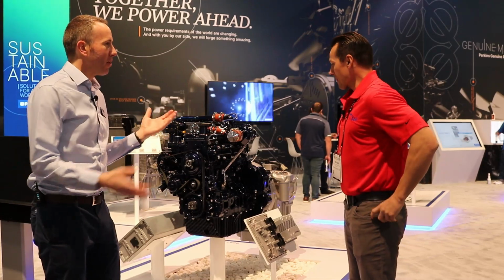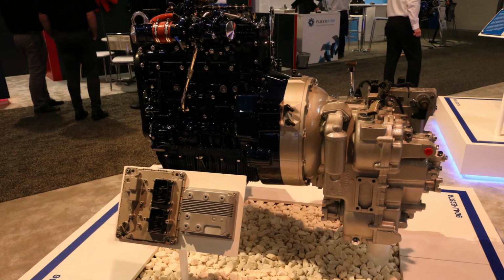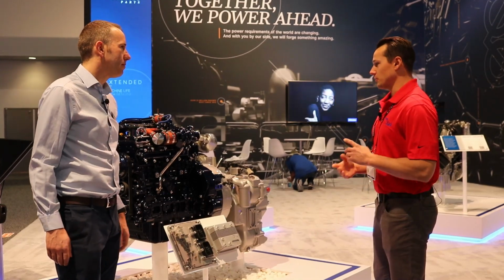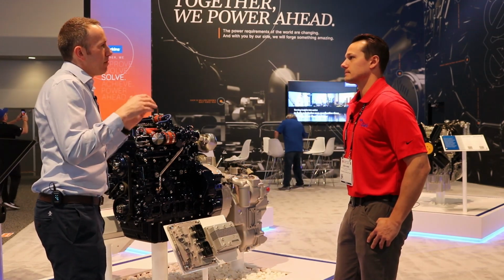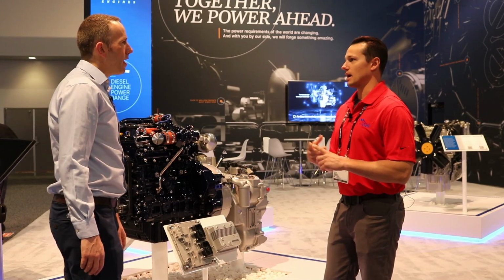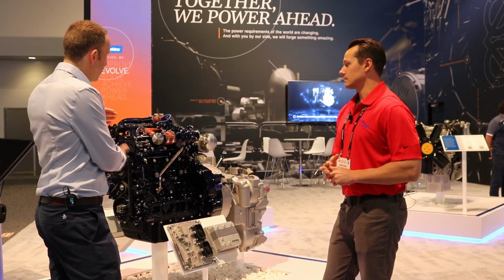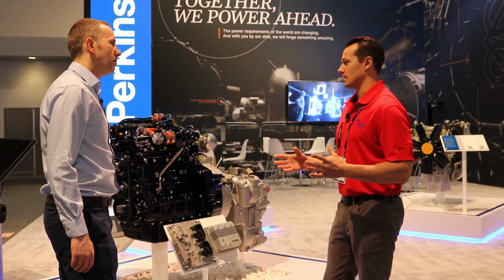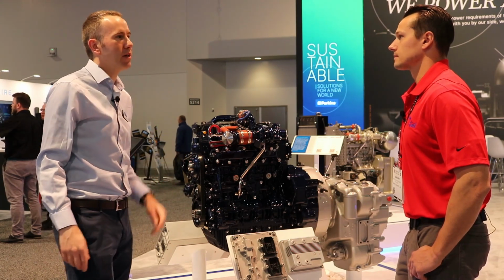Perkins - ConExpo 2023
Chatting about hybrid diesel engines with @PerkinsEngines at ConExpo 2023